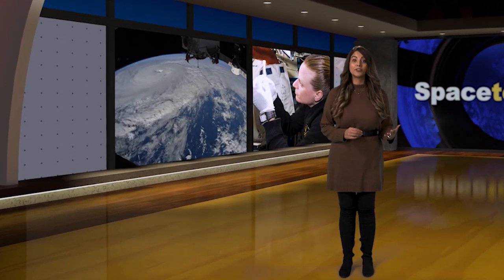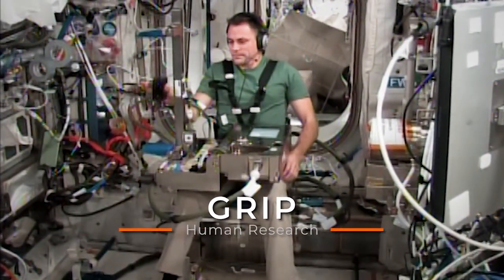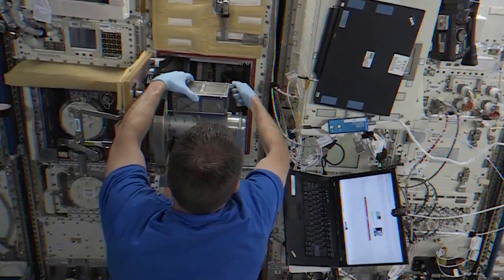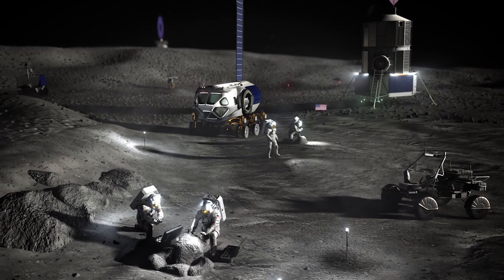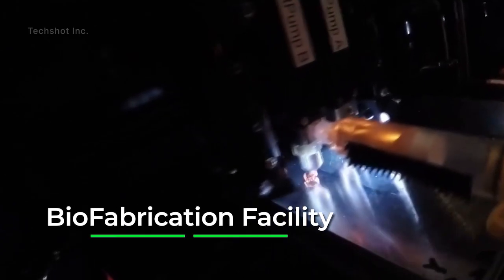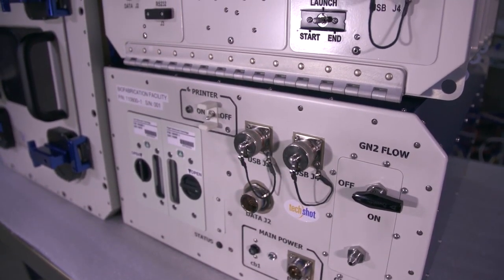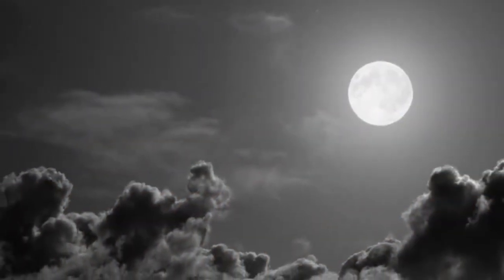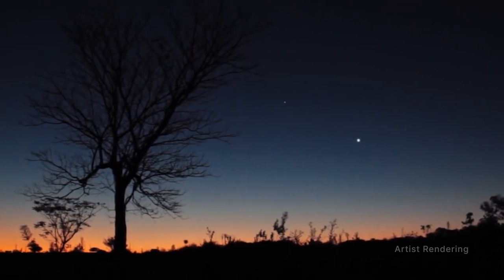Space to Ground: A Grip on the Future: Feb. 17, 2023 | @BeautyOfTheUniverse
NASA's Space to Ground is your weekly update on what's happening aboard the International Space Station. | @BeautyOfTheUniverse